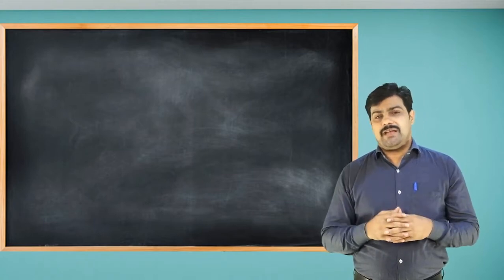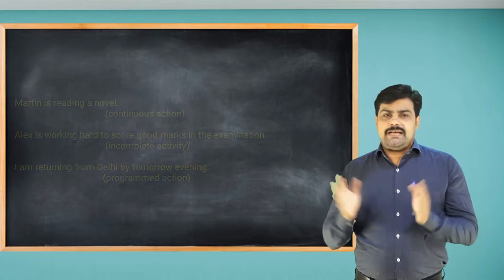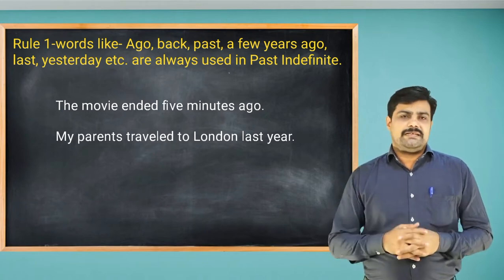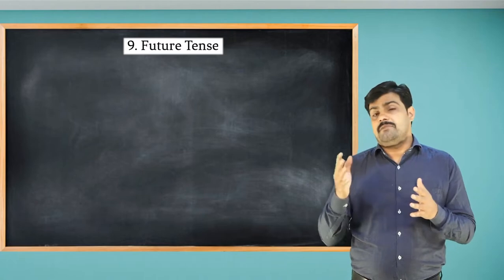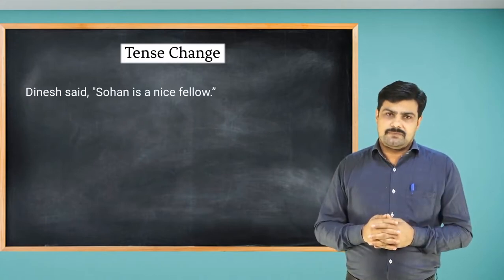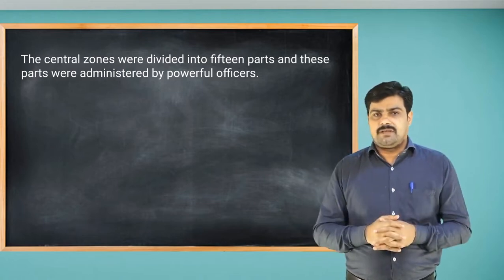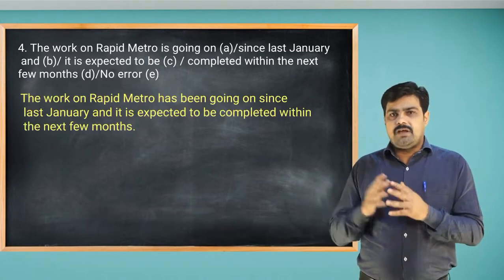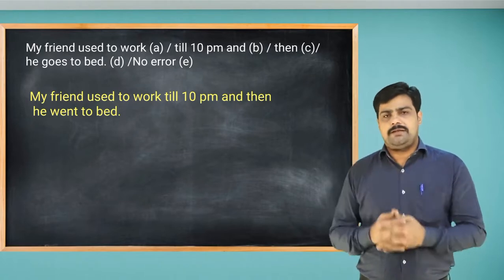Tesse 1 Full Hd 1080 Compressed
Swayam MOOC